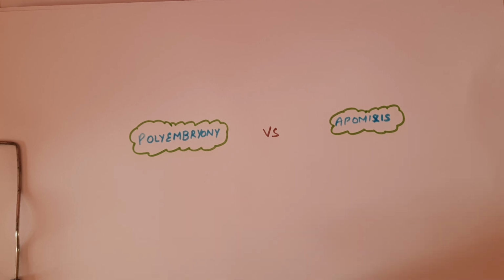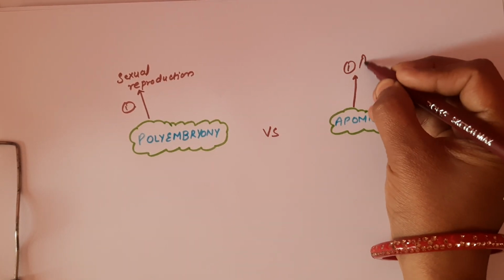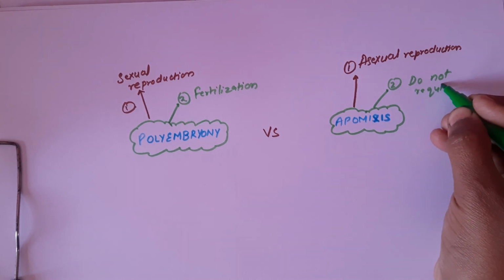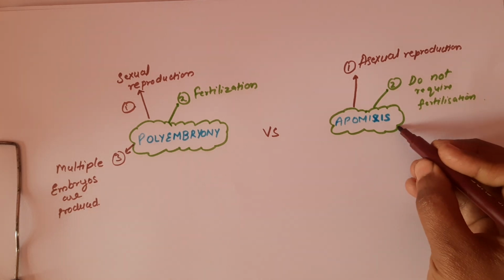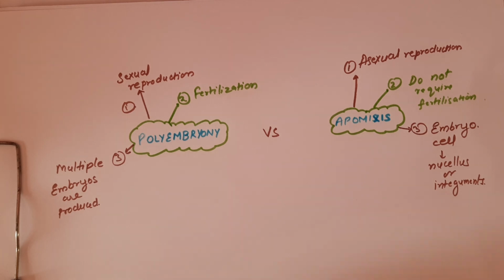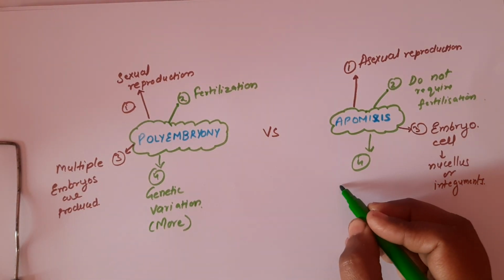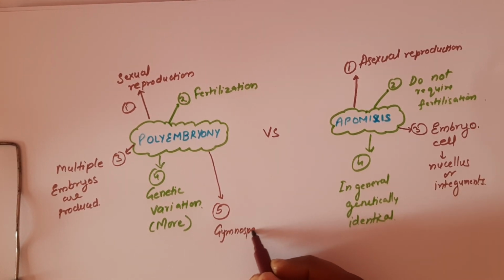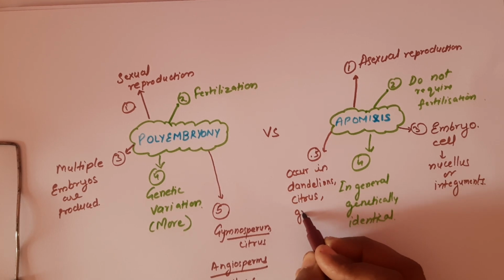Pointwise differences between polyembryony and apomixis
This video explores the pointwise differences between polyembryony and apomixis, two fascinating biological phenomena. Polyembryony is a process where multiple embryos develop from a single fertilized egg, while apomixis is a type of asexual reproduction where offspring are produced without fertilization. We will delve into the distinct characteristics of each process, highlighting their differences in terms of embryonic development, reproductive strategies, and evolutionary implications. By the end of this video, you will have a clear understanding of the key differences between polyembryony and apomixis, and how they contribute to the diversity of life on Earth. Whether you're a student of biology, a researcher, or simply curious about the natural world, this video is designed to provide you with a comprehensive and engaging overview of these complex topics.